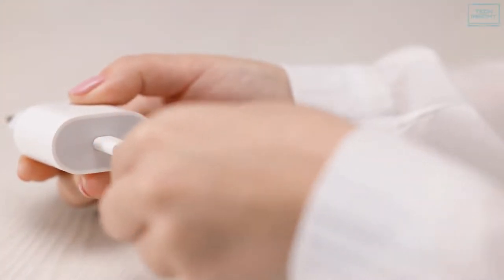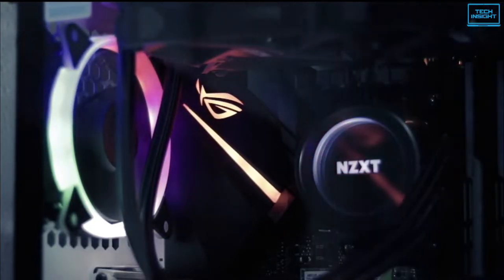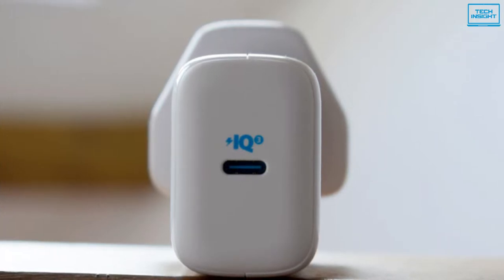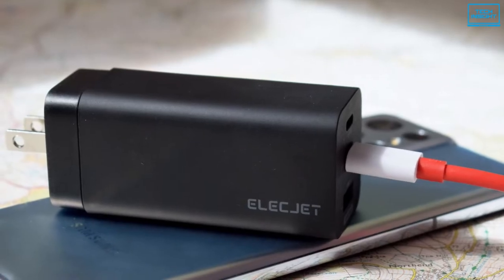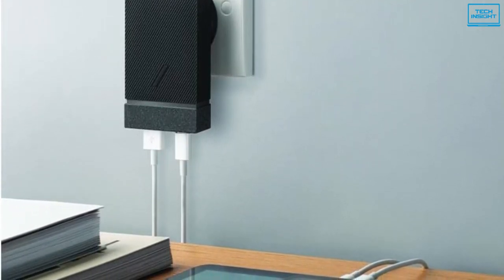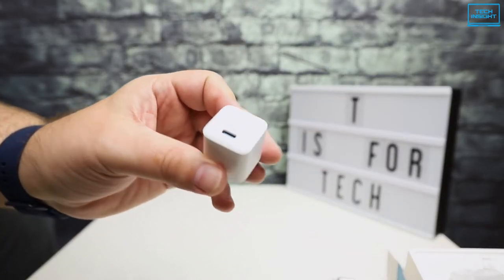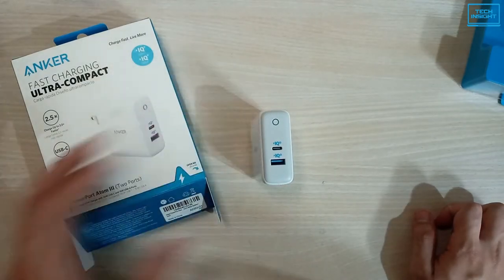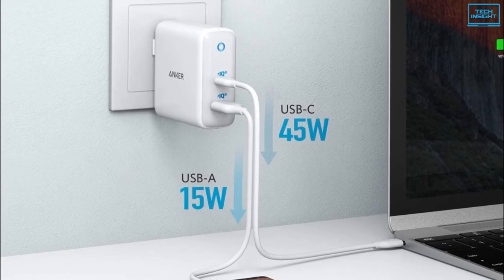Top 5 Best Fast Wall Charger - For Smartphone, Tablet, Laptop & More!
Today we are going to show you the top 5 best fast wall charger you can buy right now. We have analysed the market and listed these 5 best wall chargers for you.

List of Top 5 Best Fast Wall Charger in 2023:

0:00 - Introduction

1:15 - Anker PowerPort III Pod

2:27 - Elecjet X21 GaN Pro Fast Charger

3:40 - Native Union Smart Charger

5:04 - Anker PowerPort III Nano

6:08 - Corsair RM750x

These are the Top 5 Best Fast Wall Chargers in 2023